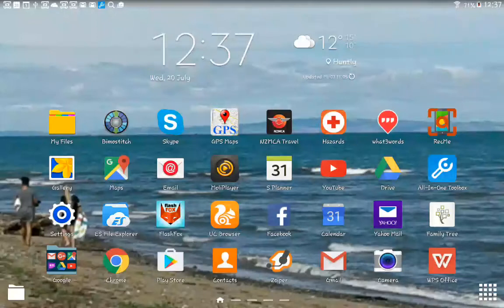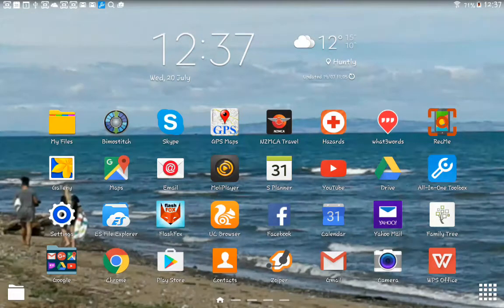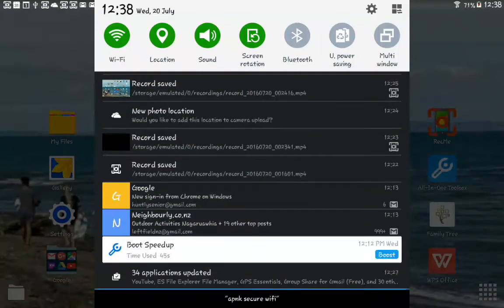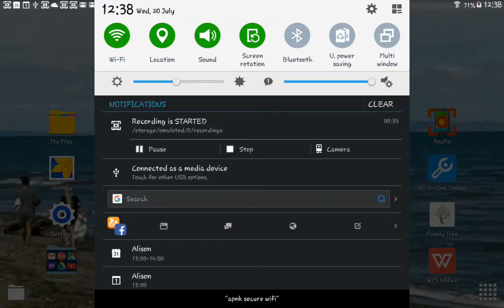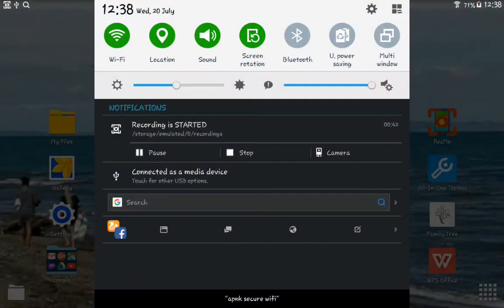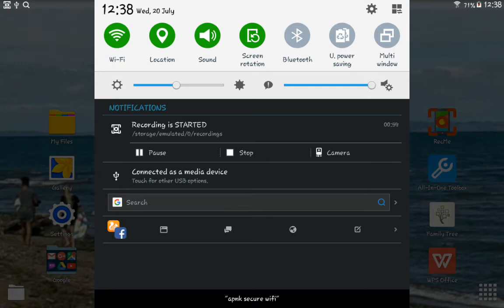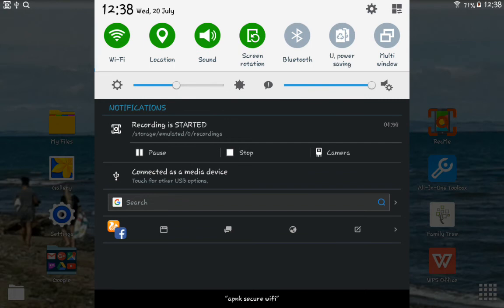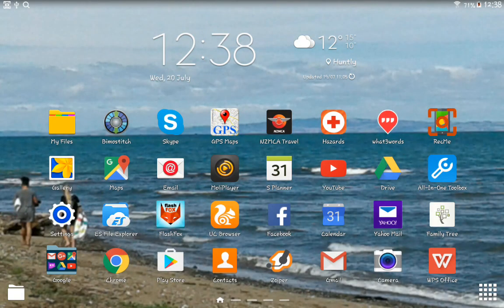Android Device Delete Notifications at Top of Screen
How to Android Device Delete Notifications at Top of Screen